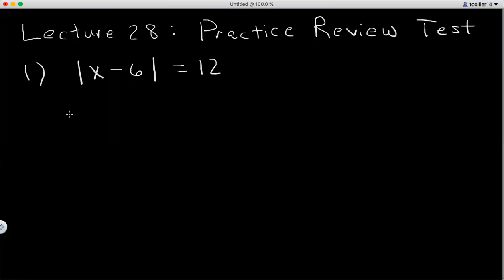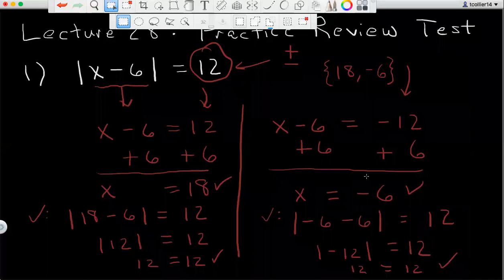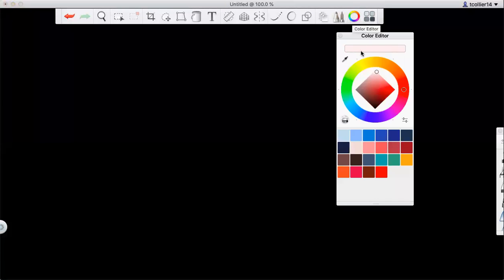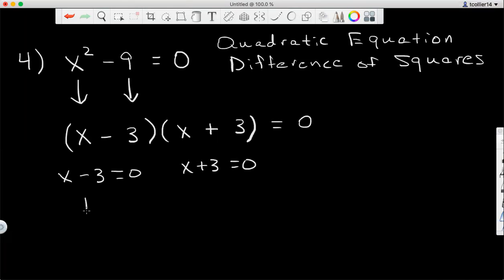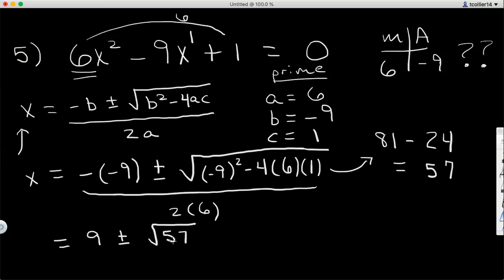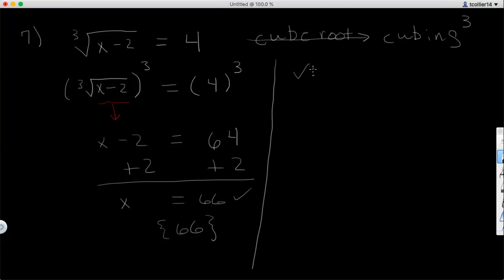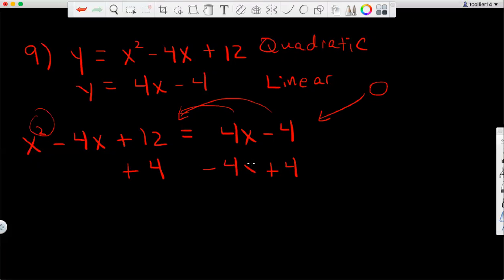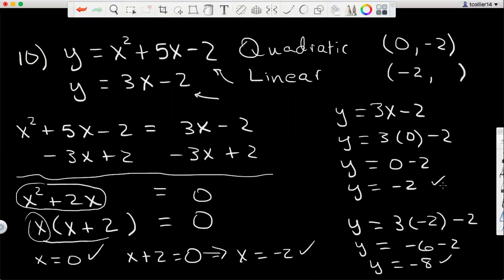Lecture 28 - Review Test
Algebra 2A